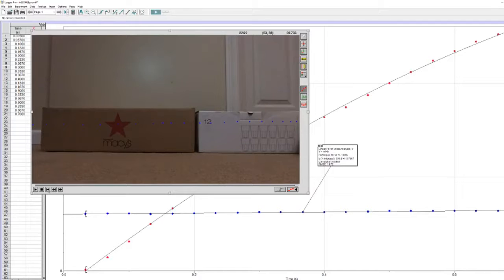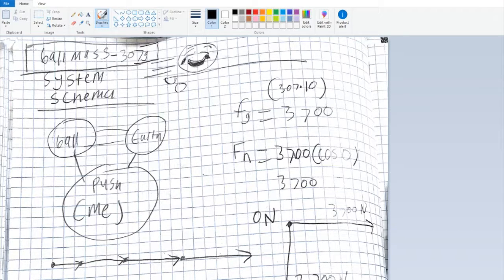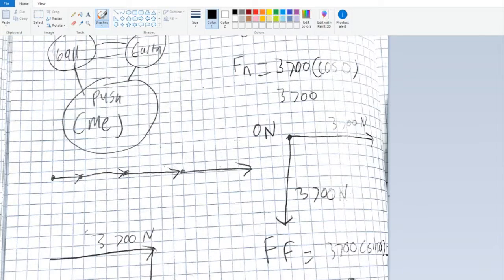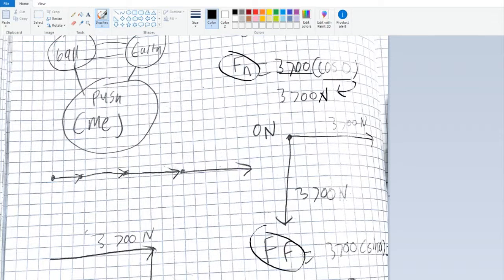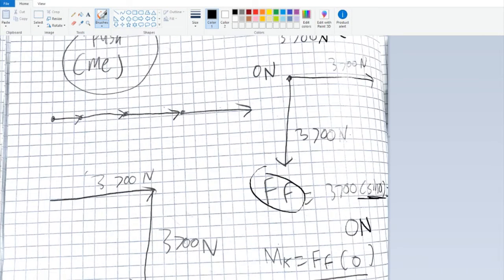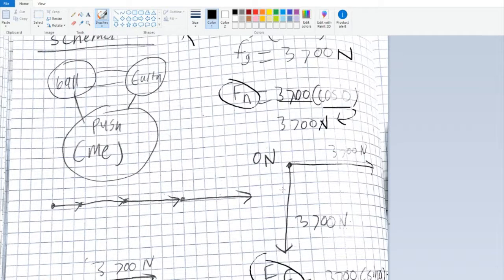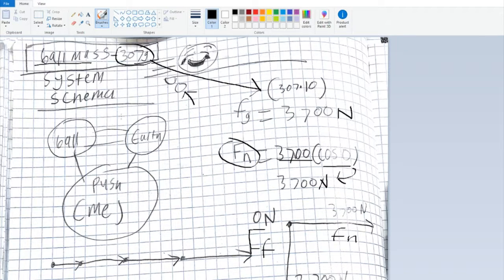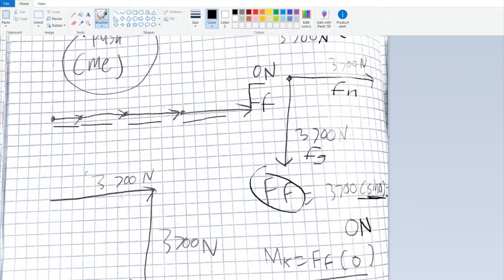Physics Semester 1 Project